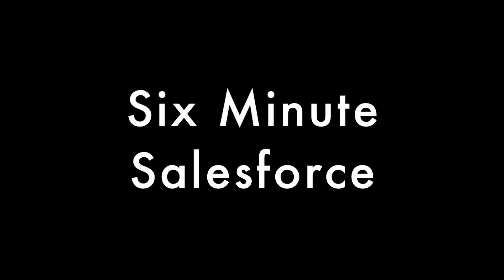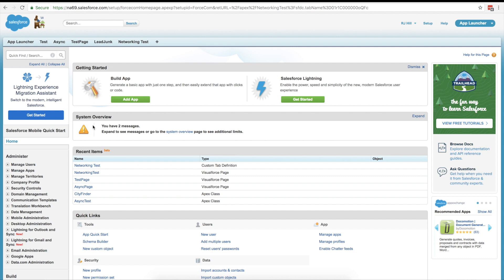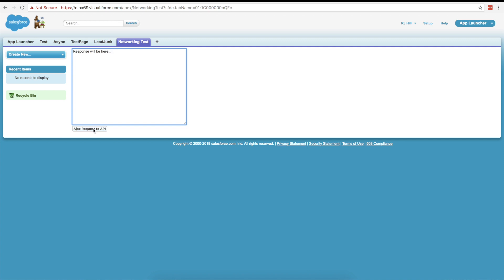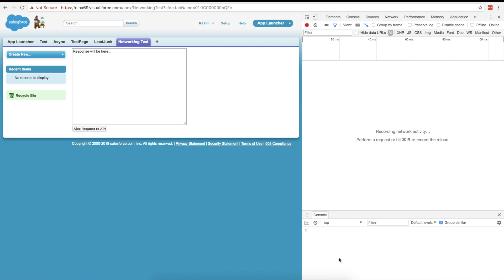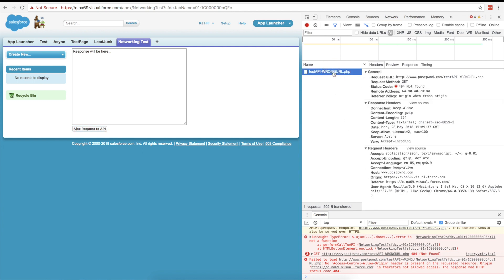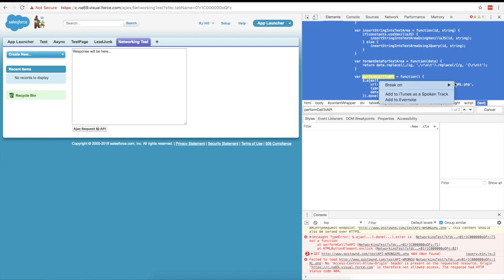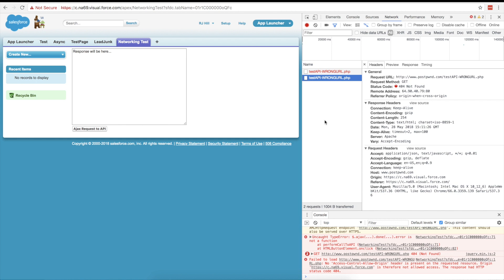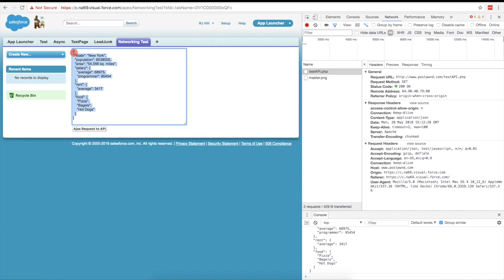Six Minute Salesforce: Chrome Dev Tools Part 1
How to use Chrome's dev tools to debug issues in Salesforce.